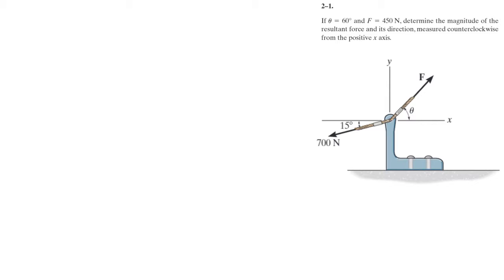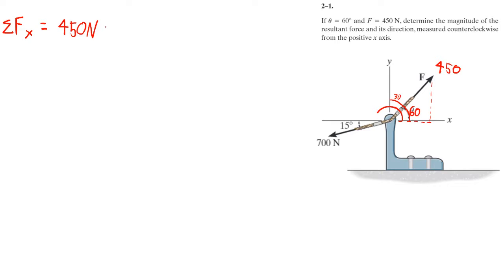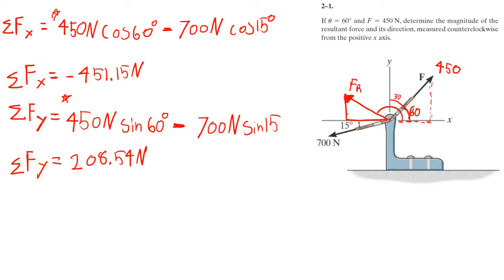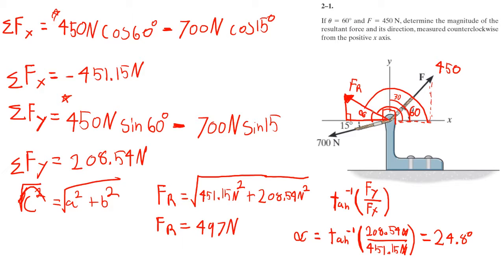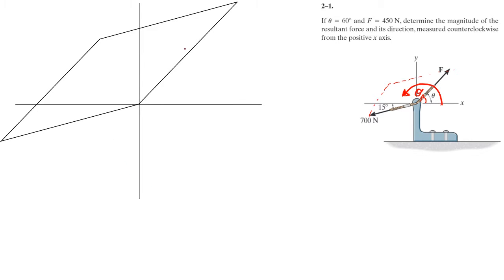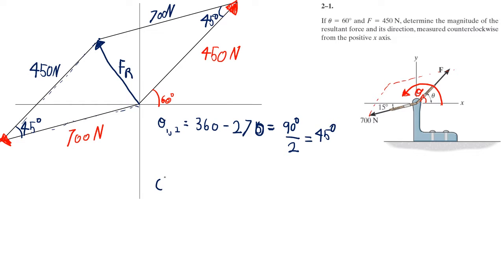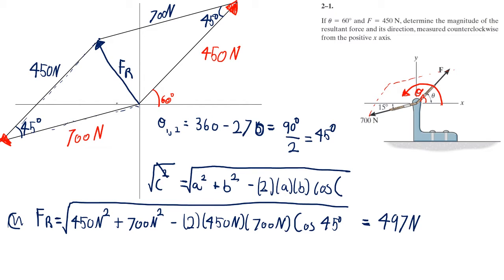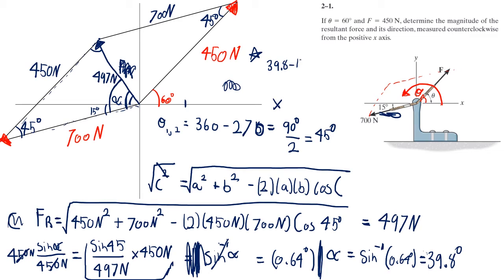ACE STATICS | Chapter 2 Question 2-1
In this installment we are solving question 2-1 from the Hibbeler Statics & Dynamics textbook. We solve this 2-D vector summation question using both the Method of Components and the Parallelogram Method. I try to explain every step very methodically to help you grasp as much as possible.